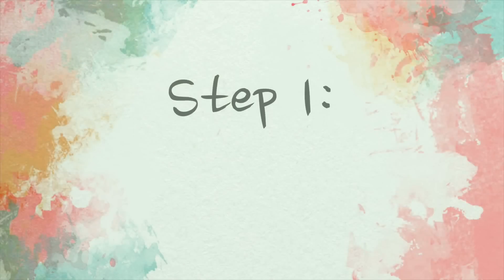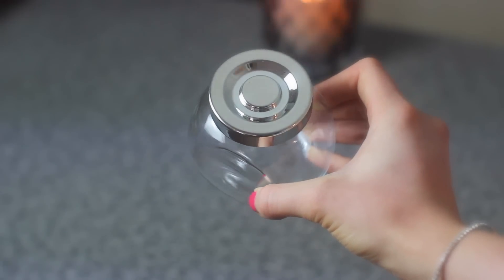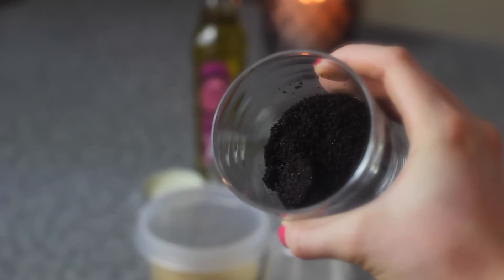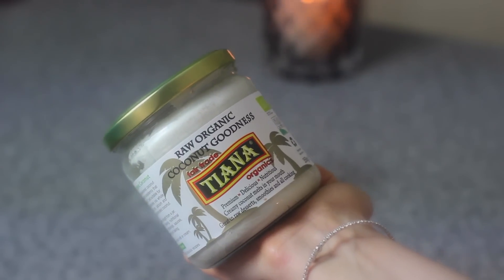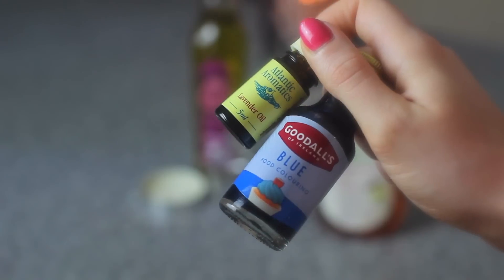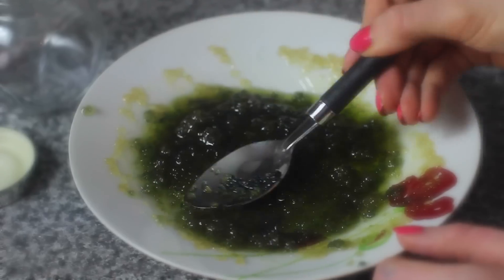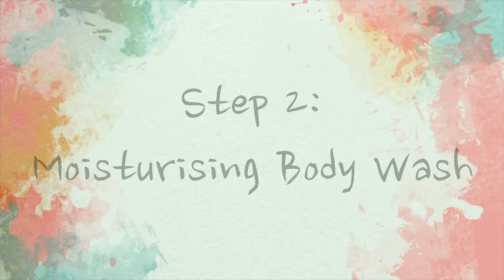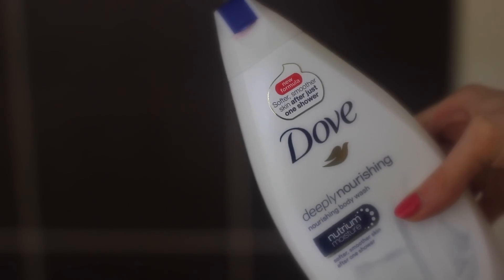Body Care Routine & Sunless Tanning For Pale Folk! | Melanie Murphy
► My shower routine & how I get a slight tan on my pale skin! Like if you enjoy & let me know what YOU use down below!

I'm Mel and you've come across my beauty and lifestyle channel!

I LOVE being pale, but I also LOVE having a bit of a tan! Variety is the spice of life, people.

►Featured:

-DIY body scrub
-Deep Moisture Body Wash With (with NUTRIUMMOISTURE)*
-Dove Summer Glow Nourishing Lotion (Fair to Medium)

-Snapchat & Instagram: melaniiemurphy

►Join my members only facebook group all to do with beauty, skincare, confidence: Real Skin Revolution!

►My current skincare discounts for you guys! Kindly given from the companies :) This is what I use that really helped my acne & keeps it at bay, soft and smooth!

-Soniclear facial cleansing brush (better than the Clarisonic as it doesn't allow bacteria to grow in the brush head!) and off anything else from their website, too